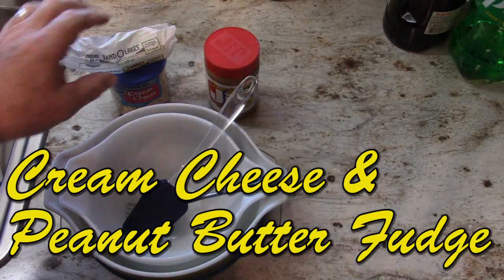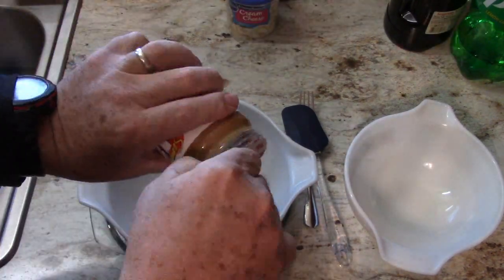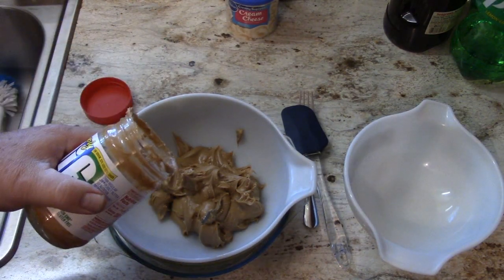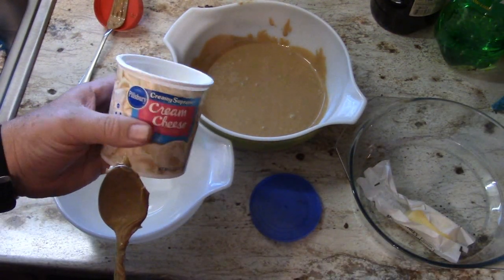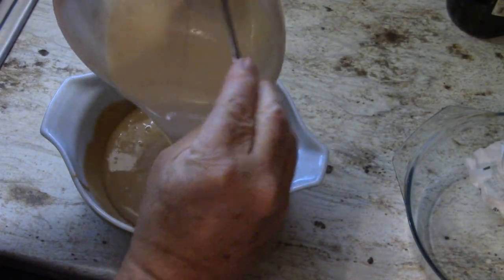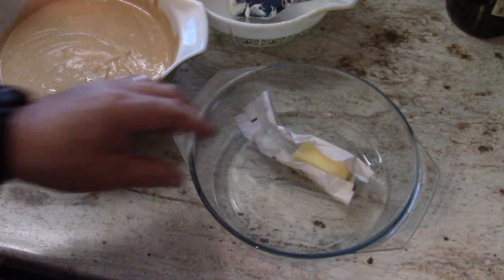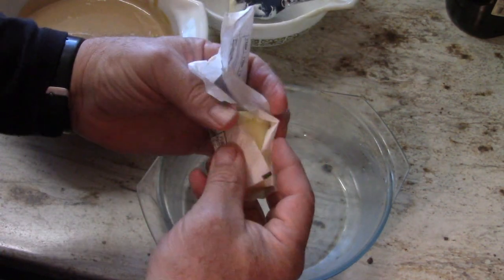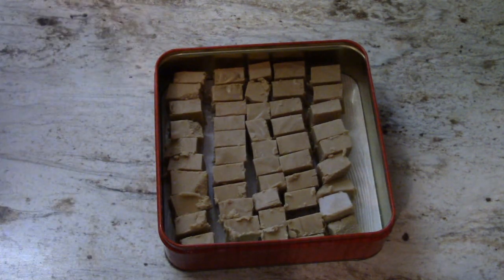Cream Cheese Frosting and Peanut Butter Fudge Super Easy and Fast Just Two Ingredients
I saw a meme that I thought was too good to be true, which said you could make fudge with just a jar of peanut butter and a container of frosting. So This is what happens!